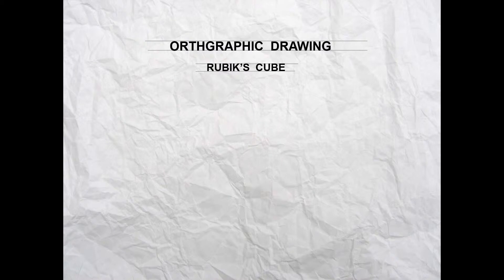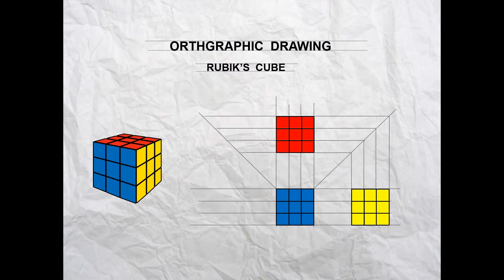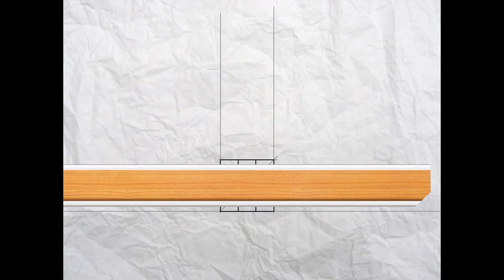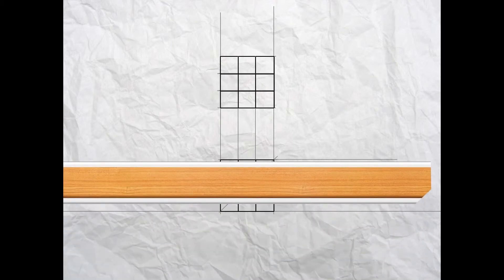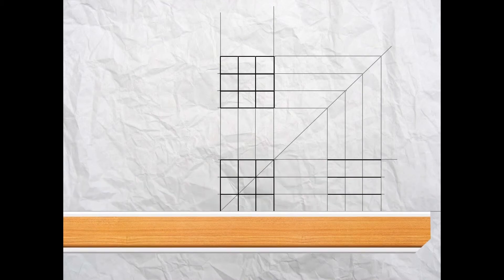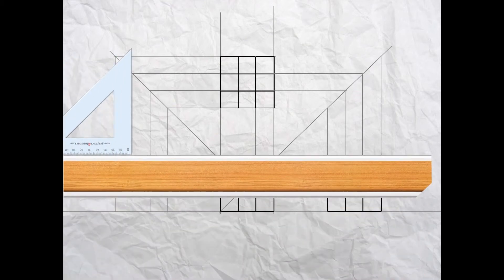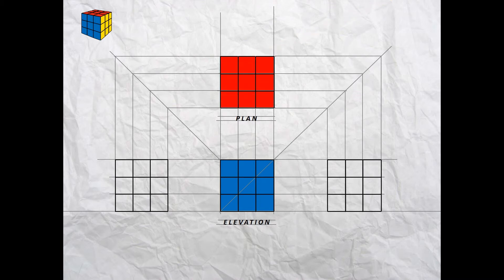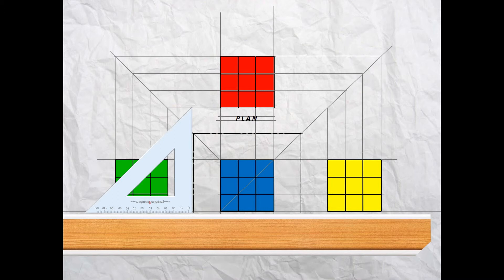Orthographic projection lesson - Rubik's cube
This is one of the best lessons to introduce students to the concept of orthographic projection